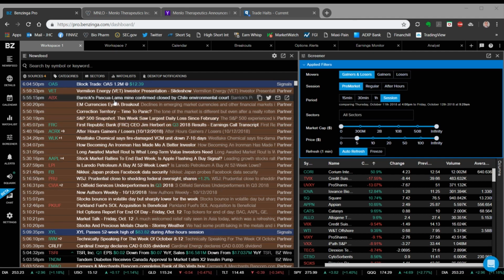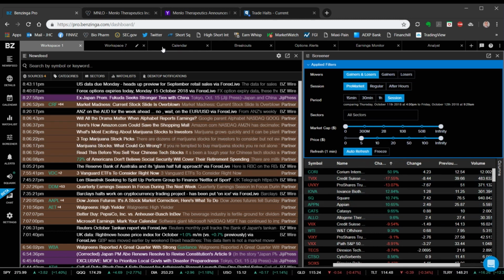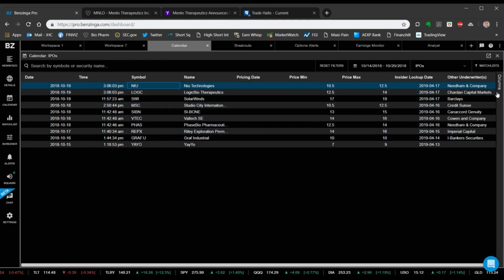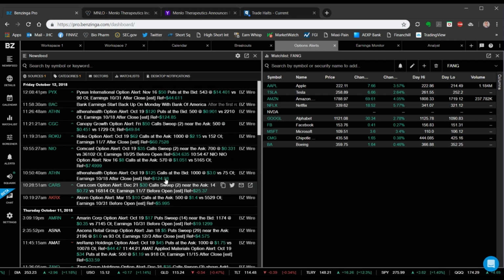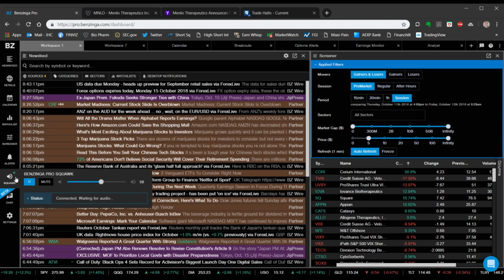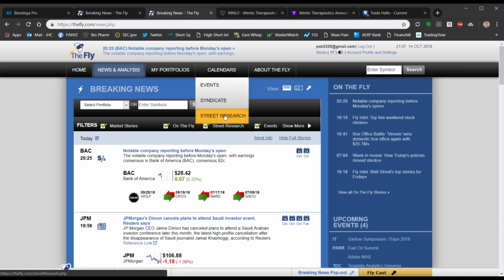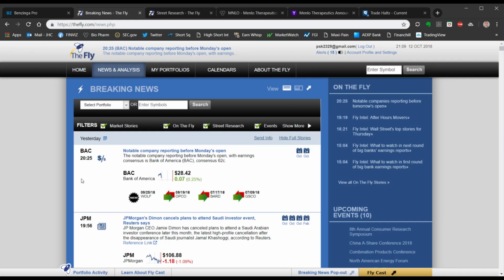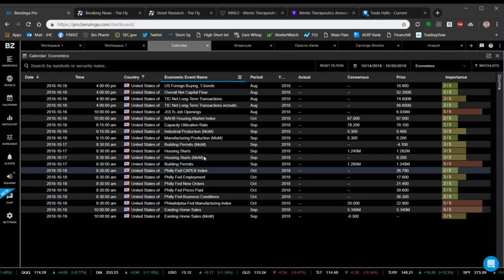Benzinga Pro& Fly on the Wall Review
I review how I use Benzinga Pro and The Fly on the Wall, why I like it, what I don't like and how I use it during the day.